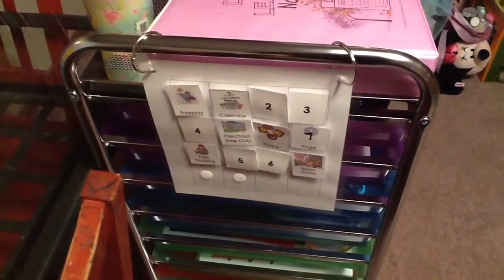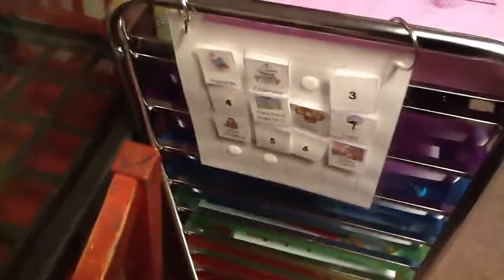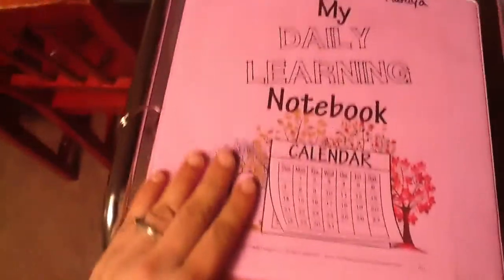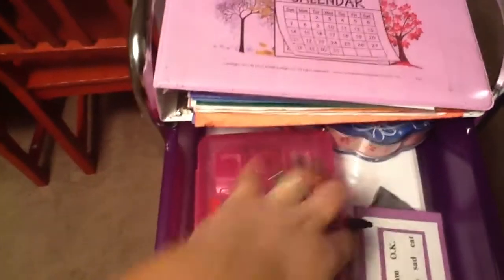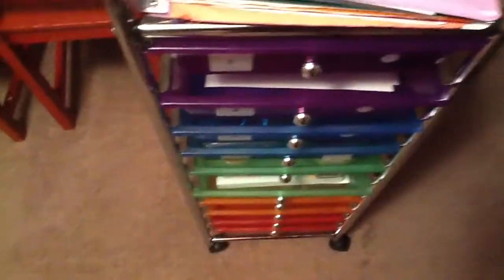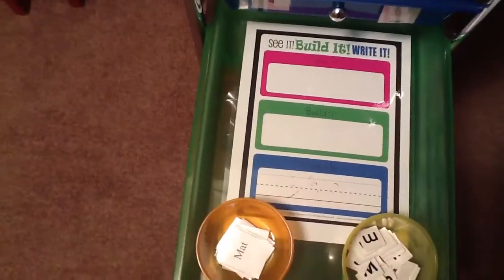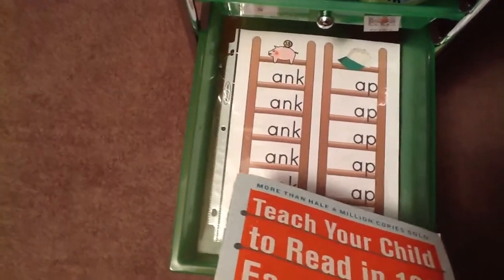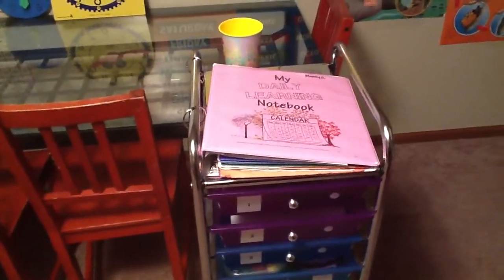What's in the Workbox? Homeschool Pre-K!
This is the second time I've uploaded this because the first upload was messed up! Let's hope this one works!